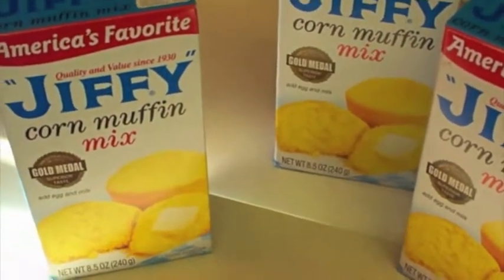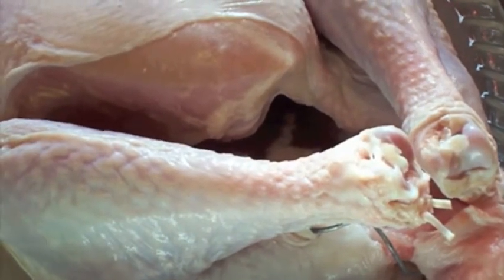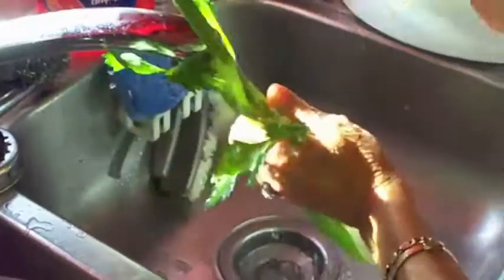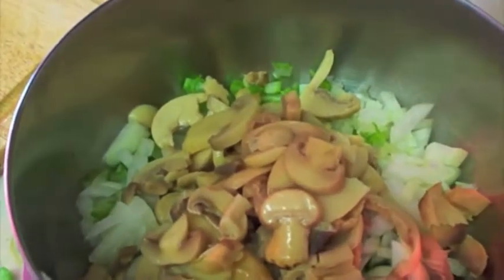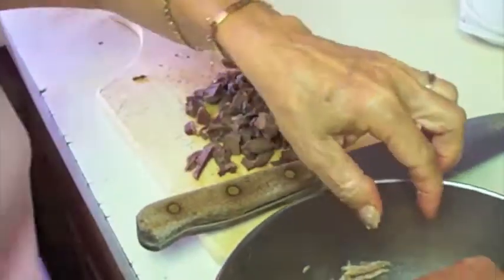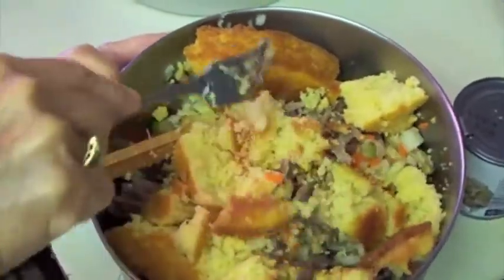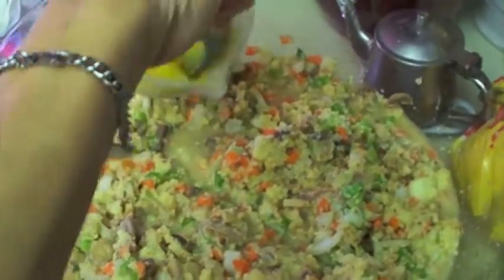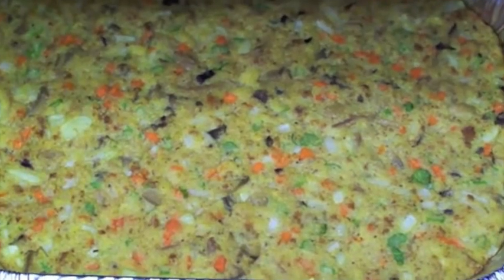THANKSGIVING CORNBREAD STUFFING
THANKSGIVING CORNBREAD STUFFING,ALSO VERY GOOD WHEN STUFFED IN THE TURKEY WHEN BAKING